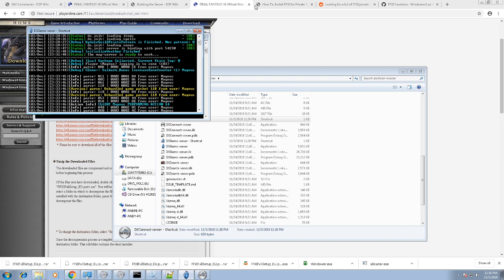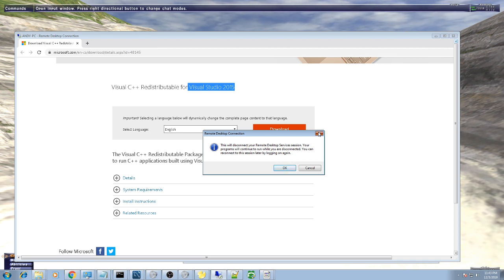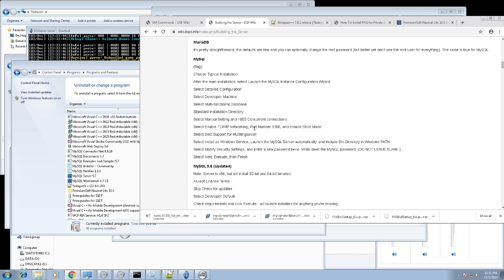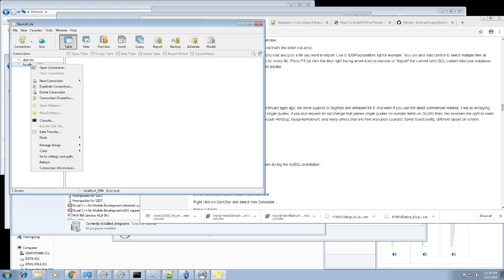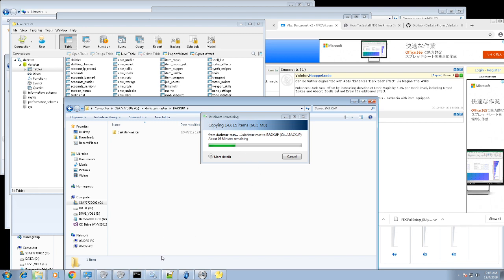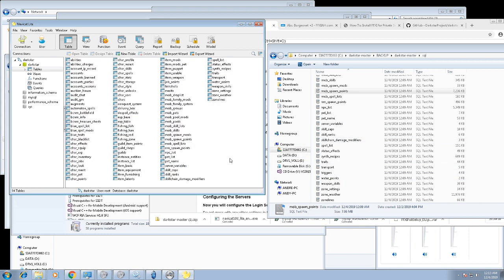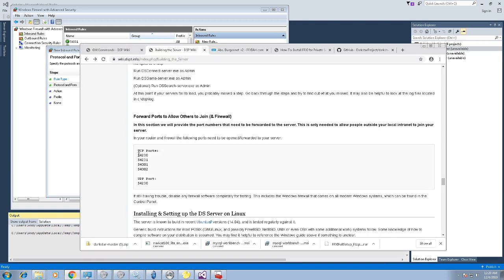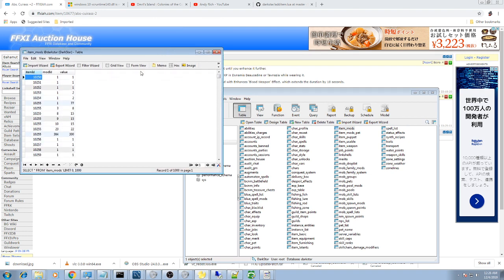FFXI Private Server Setup Tutorial.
How to setup your own server.